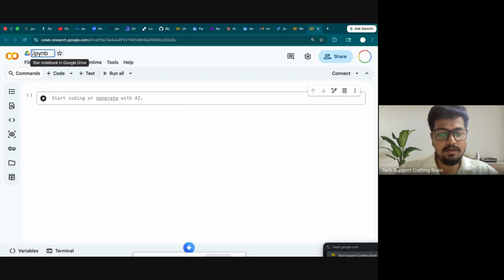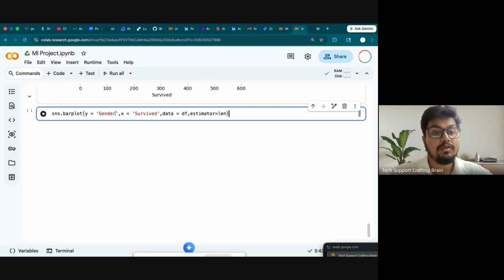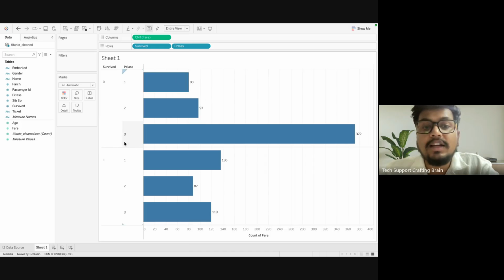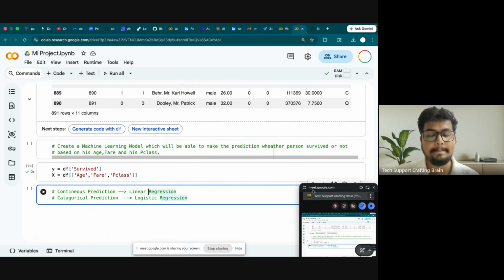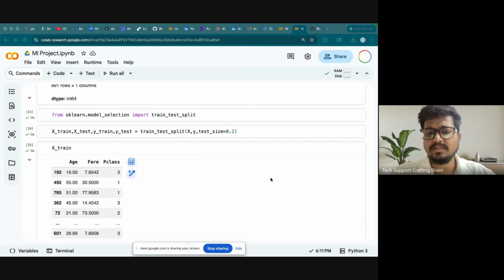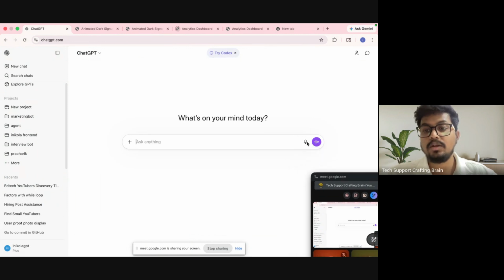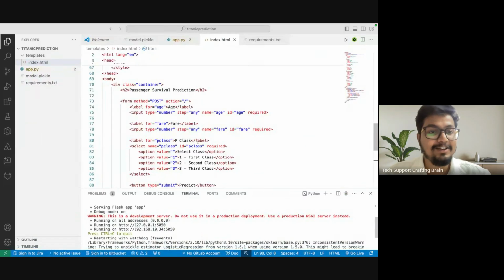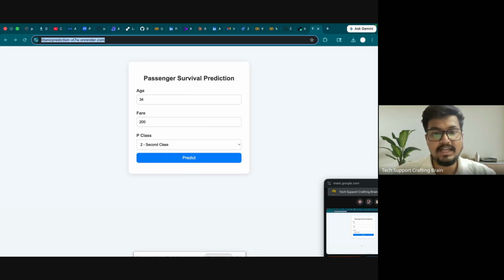🎯 AI Internship Day 5 🔥 End-to-End ML Project (Build from Scratch)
🚀 Welcome to Day 5 of Crafting Brain’s 5-Day Live AI Internship!

This is the FINAL DAY where everything comes together — you will build a complete end-to-end Machine Learning project from scratch.

📚 What You’ll Learn in Day 5:

✔️ Complete Data Science Workflow
✔️ Data Cleaning → Analysis → Visualization
✔️ Machine Learning Model Creation 🤖
✔️ End-to-End Project Implementation

🎓 About Crafting Brain:

Crafting Brain is an EdTech platform focused on practical AI, Data Science, and Generative AI training with real-time industry projects.

👨‍💻 Mentor: Aman Kasaudhan
• 7.5+ years of experience
• 6000+ students trained
• 5500+ hours of live training
• Worked with Great Learning, UpGrad, GeeksforGeeks, NTT Data & more

🏆 Why This Internship?

✔️ Industry-ready skills
✔️ Certification + Internship Experience
✔️ Opportunity to win stipend rewards 💰

📌 Previous Sessions:

Day 1 → AI Basics + Web Scraping
Day 2 → Data Cleaning + EDA
Day 3 → Data Analysis + Visualization
Day 4 → Machine Learning + Linear Regression